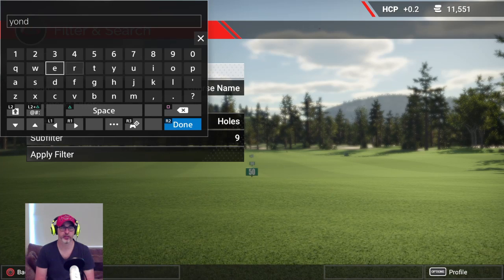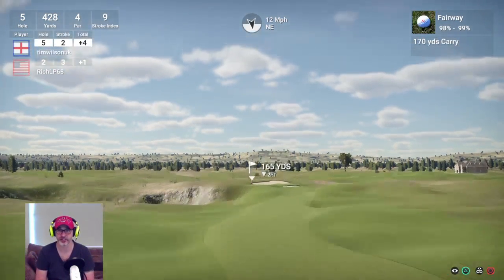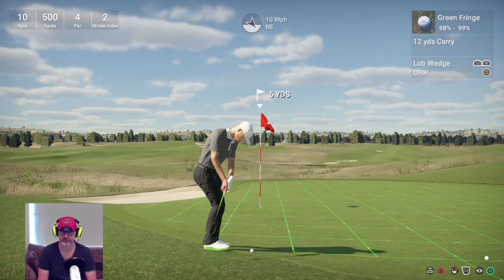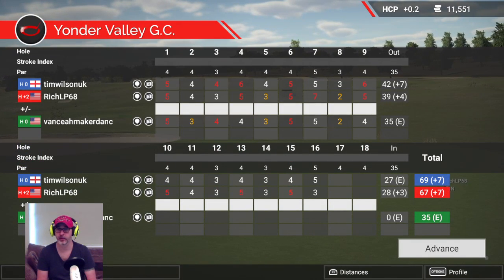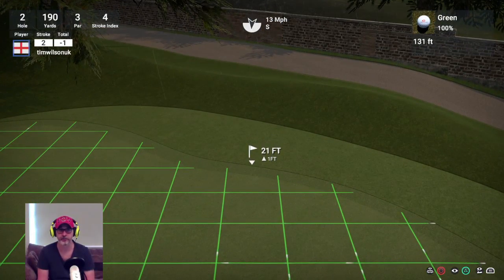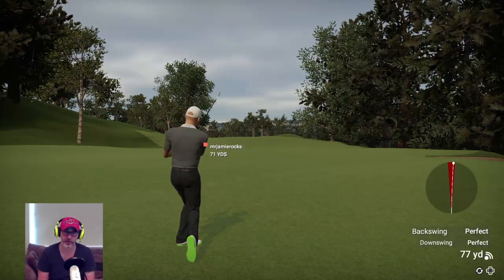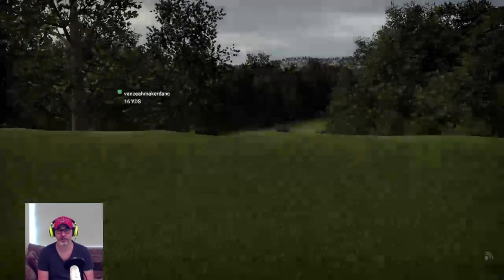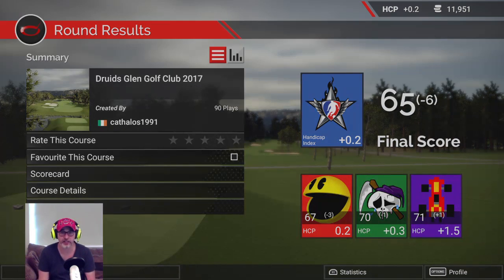The Golf Club 2 - Sunday Morning Suggestions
Thank you for all the comments and suggestions that keep coming in. In this video I play two courses, Yonder Valley Golf Club suggested by Justin Adkins and Druids Glen Golf Club suggested by David Forward. Enjoy!